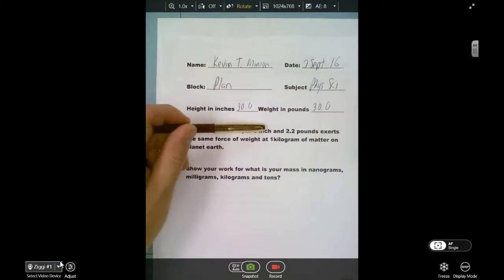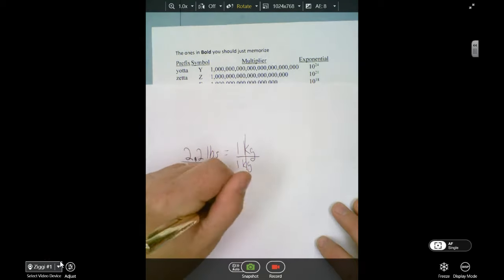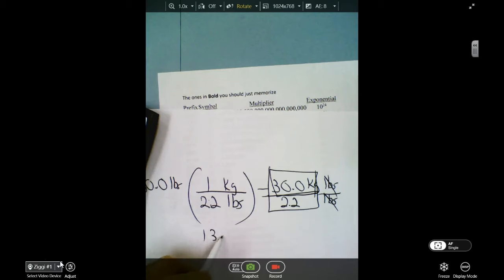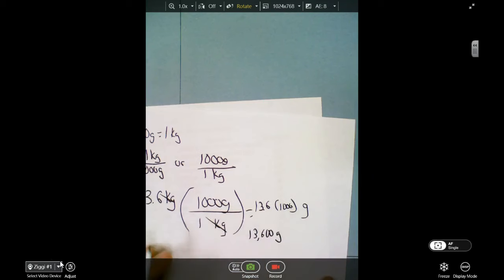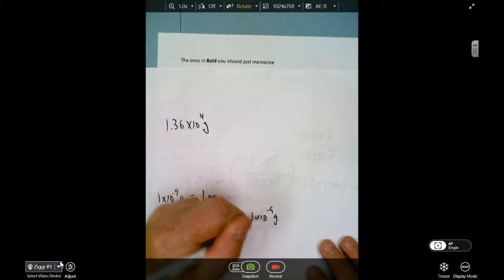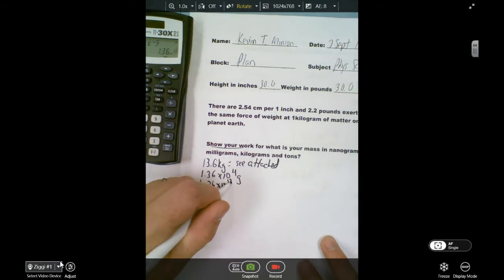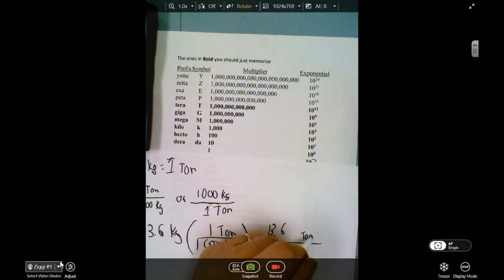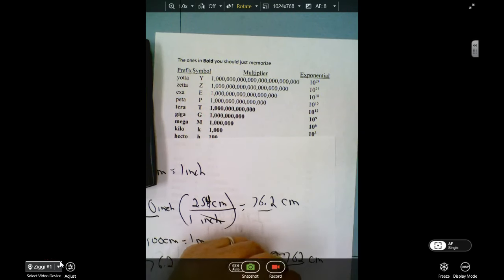SAS unit conversions and prefixes (too)